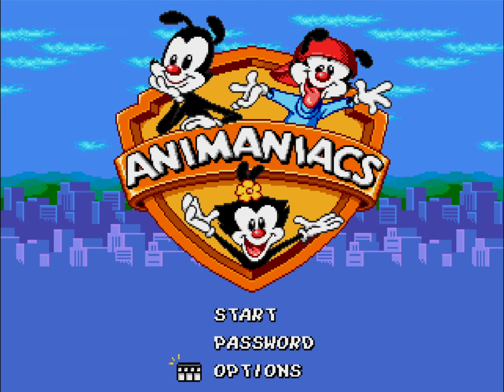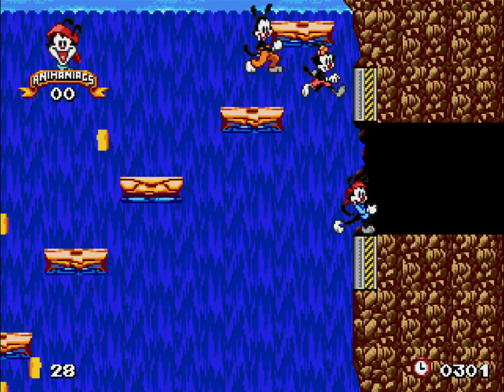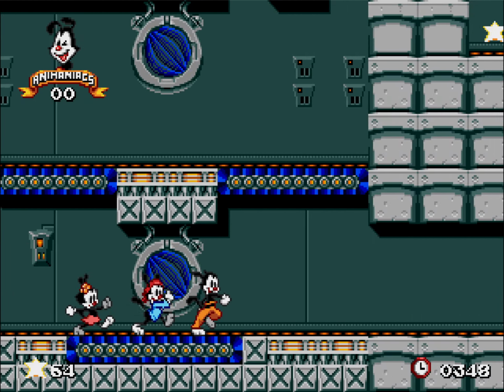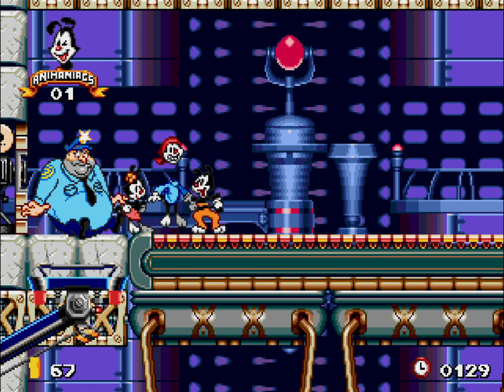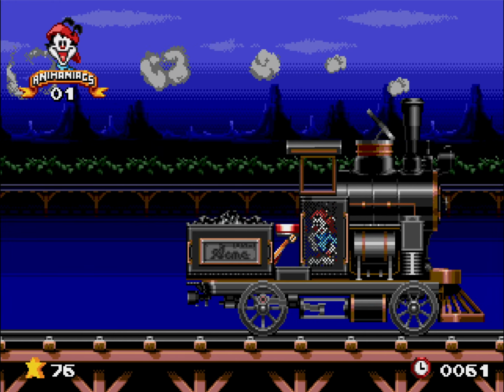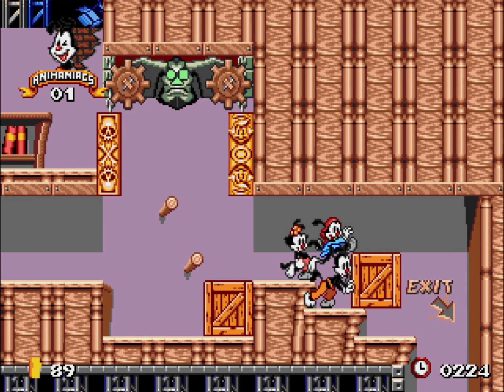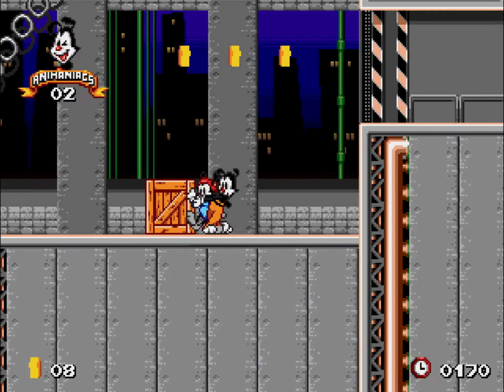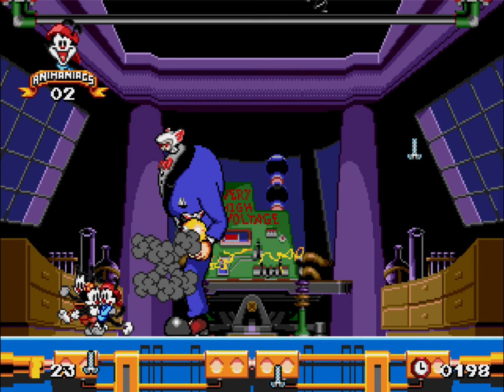Full Game Walkthrough - Animaniacs - Sega Genesis / Megdrive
This commentated guide focuses on the essentials for beating the game.

Game: Animaniacs - Sega Genesis / Megdrive